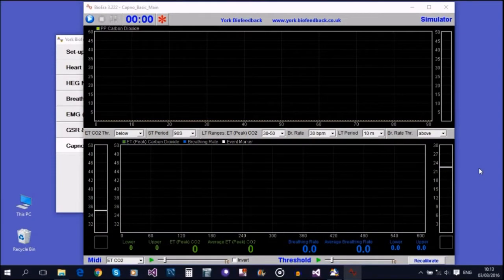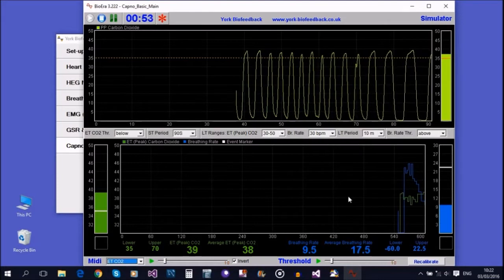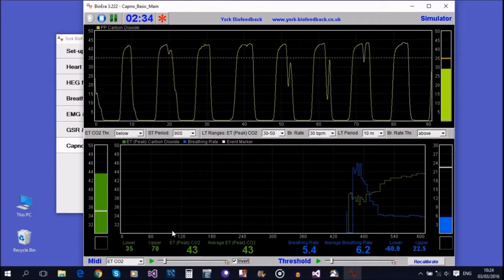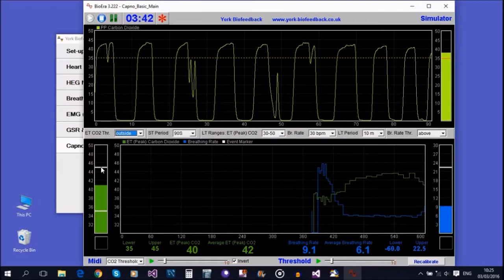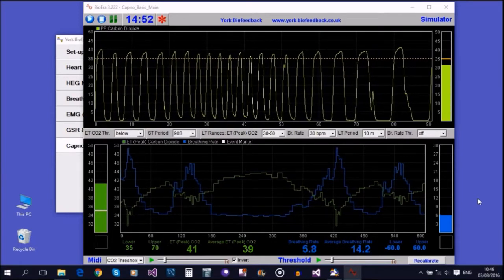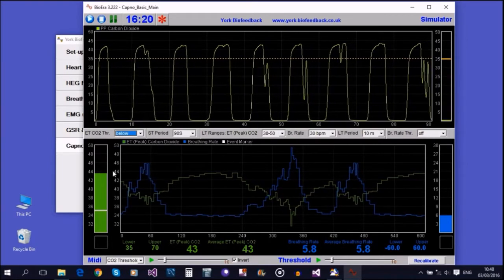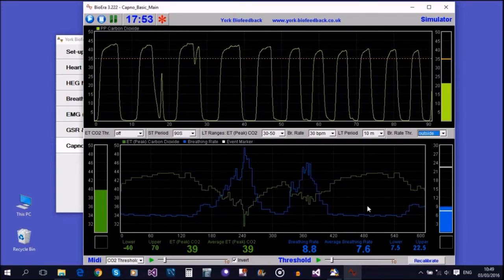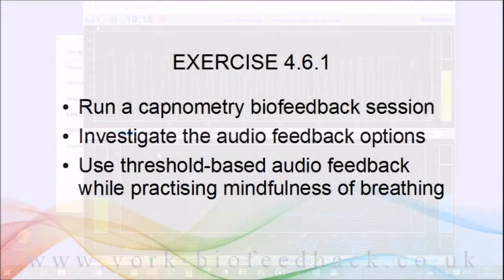Audio Feedback in Mind-Body Training Tools Basic Capnometry Biofeedback Software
Demonstrates audio feedback in the Basic Capnometry application of Mind-Body Training Tools biofeedback software.